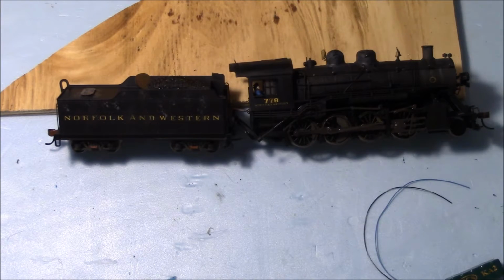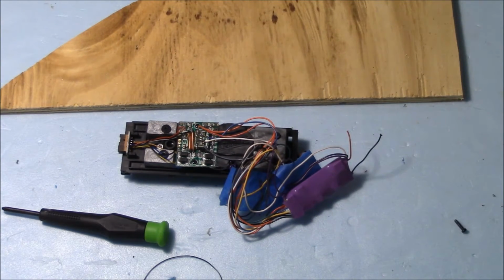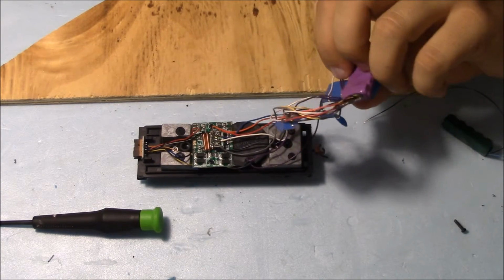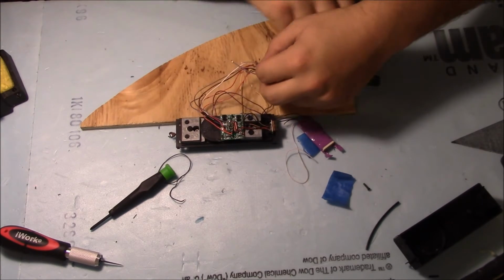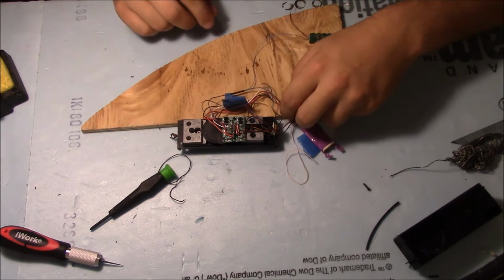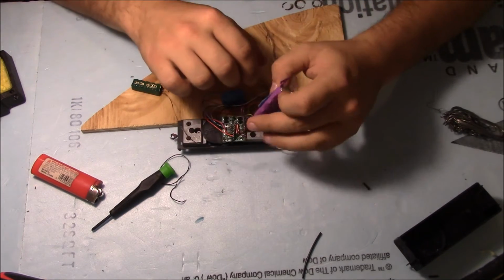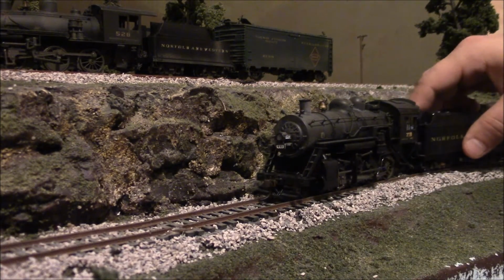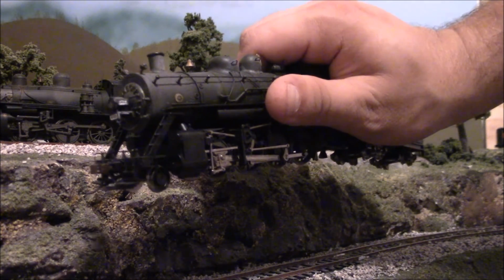KA2 Install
How to install a TCS KA2 onto a Tsunami Sound Decoder